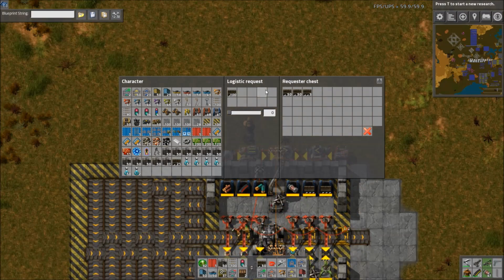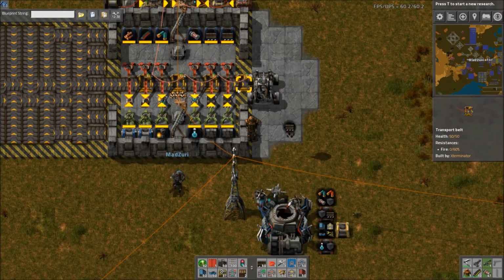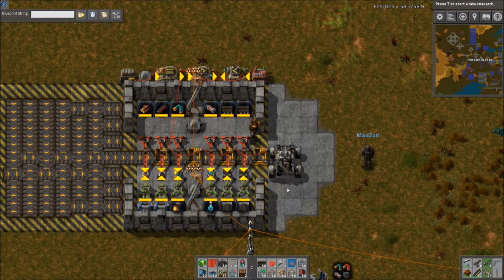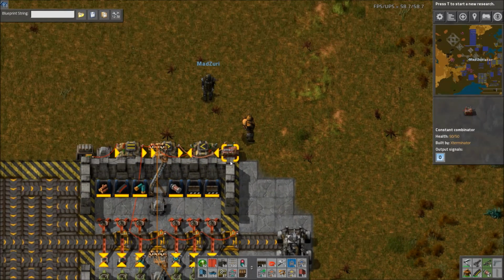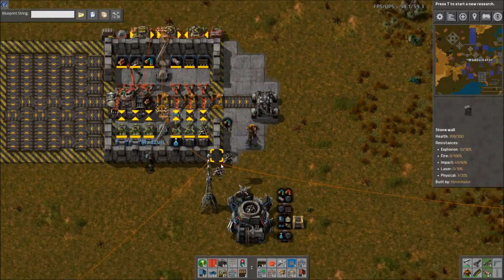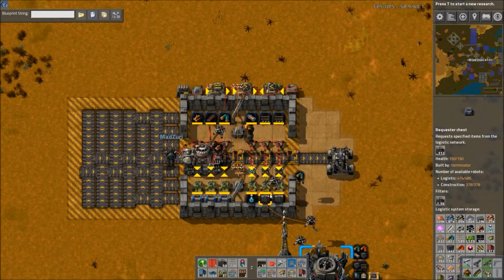Factorio Workshop - Building A Better Factory :: Mmoniots Automated Garage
In this episode Xterminator and MadZuri showcase an Automated Garage design submitted by Mmoniot. The setup will center a car parked on it, send it into the "garage" and load it with materials thar are requested in, and then dump it out the back.

Factorio Workshop - Building A Better Factory is a series that goes over different builds and designs for Factory that are both good and bad and goes in-depth into the reasons why. Currently it is hosted by Xterminator and Madzuri, but there might be guest appearances in the future.